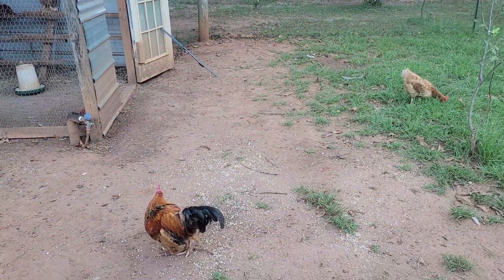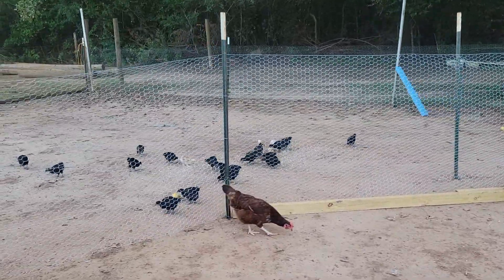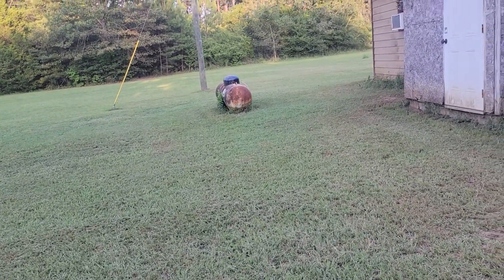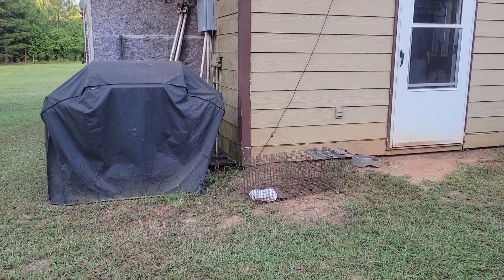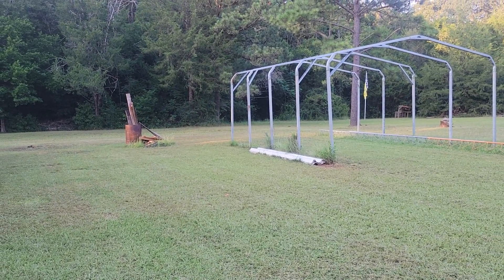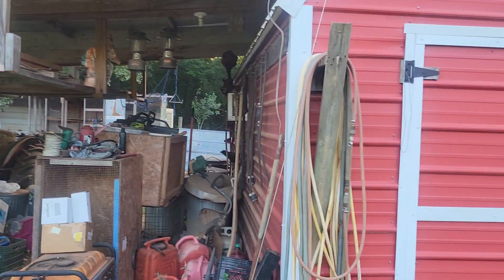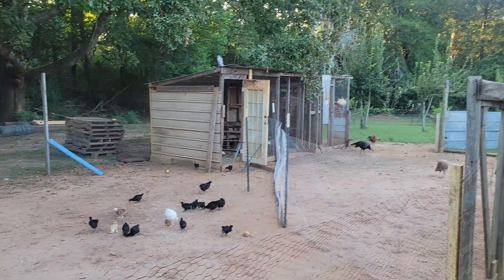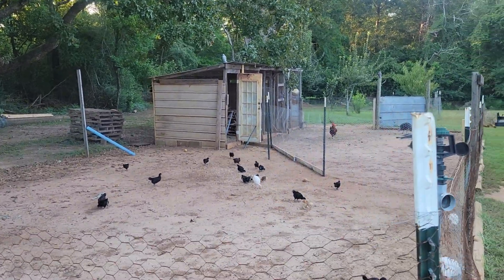Getting chores done in this heat.